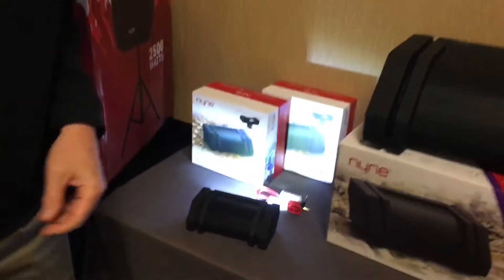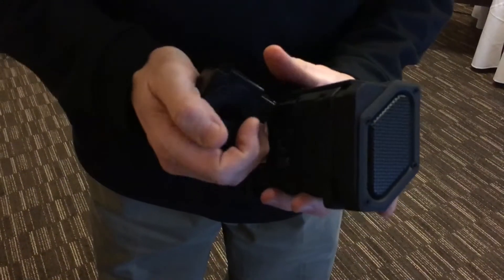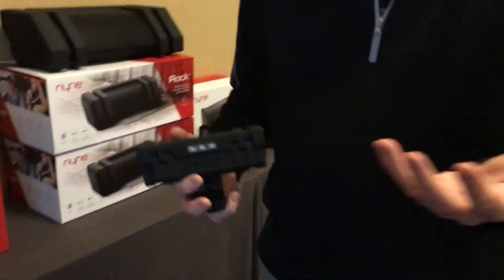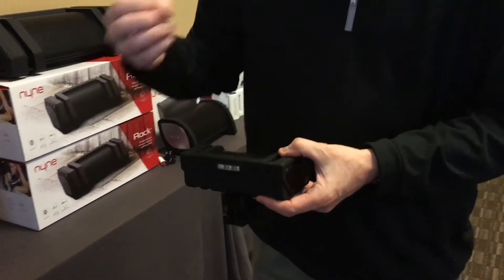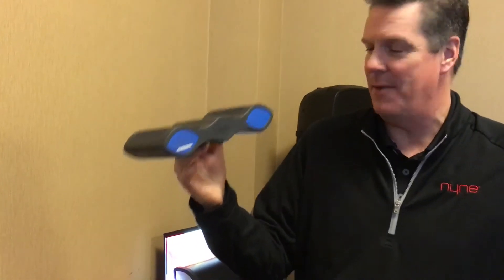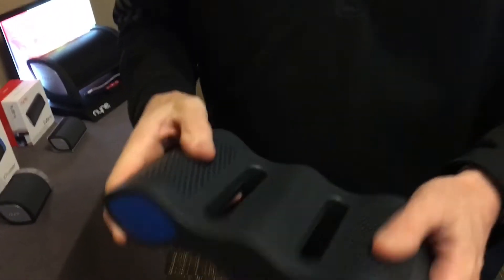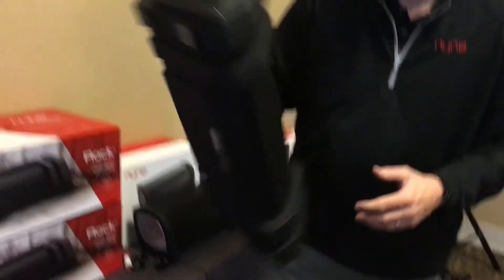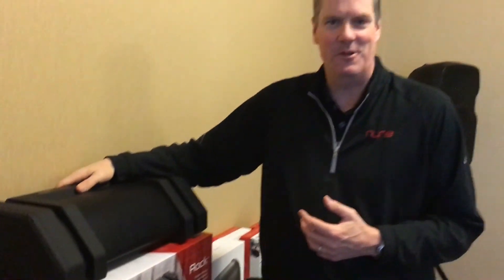Supplier Showcase: NYNE Bluetooth Speakers - Boom Box & Waterproof ipx7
The Boom-Box is back! Only this time it's a bluetooth wireless boom-box and the playlist is on your mobile device. In addition to the boom-box in the image, Nyne also highlights two additional bluetooth speakers, one that is even ipx7 waterproof!